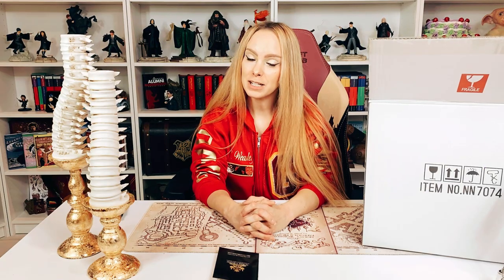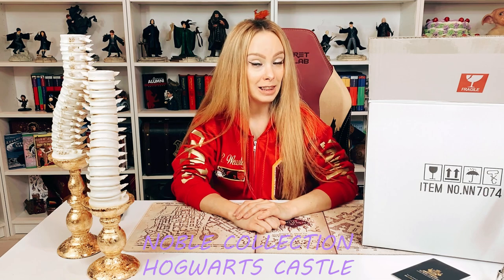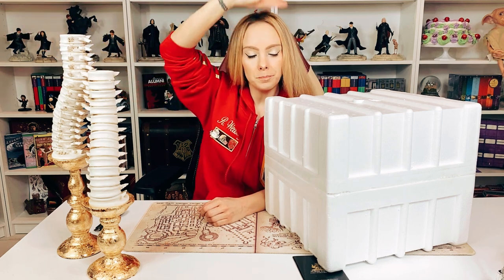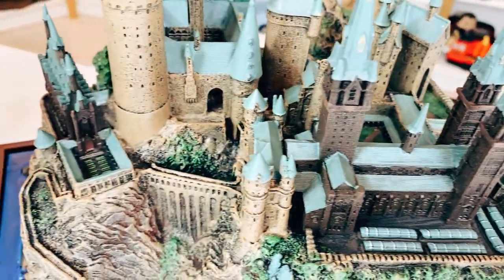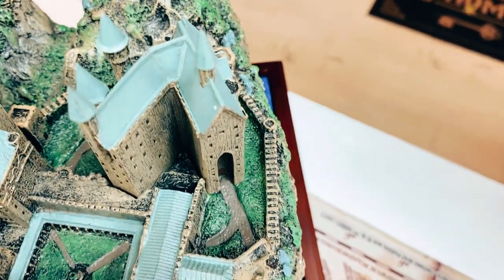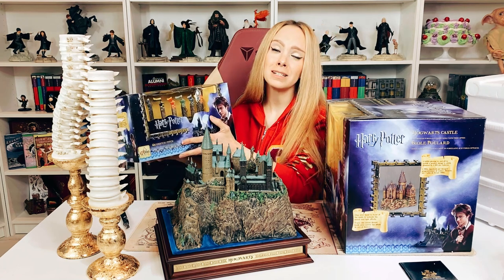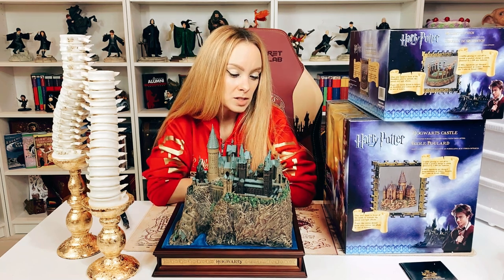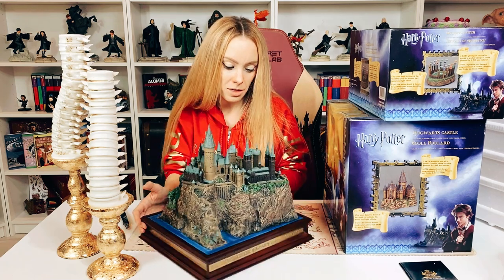Hogwarts Castle Statue by Noble Collection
Today's video is a look at the Hogwarts Castle statue by Noble Collection.
An amazingly detailed and accurate sculpture of Hogwarts. Each building is intricately sculpted and hand-painted. The school is set atop a cliff and landscaping surrounds the grounds. A hardwood display base is included. Measures approximately 13 inches in height. $295 US

Happiness happens when you find a community that shares your passion. You are my community. This is my passion.

Love & Lumos - Ashley

Thanks, Ashley